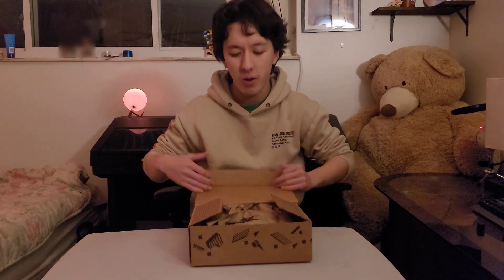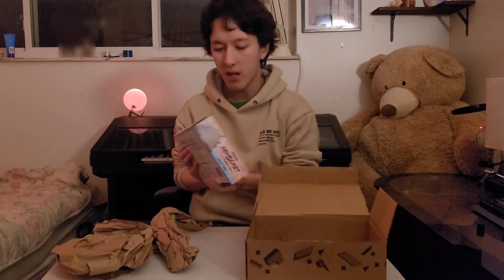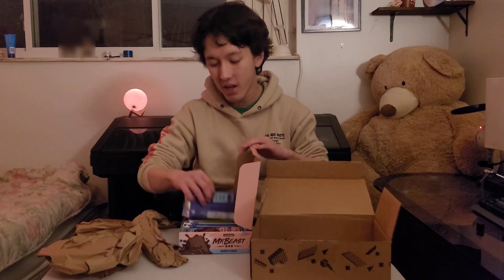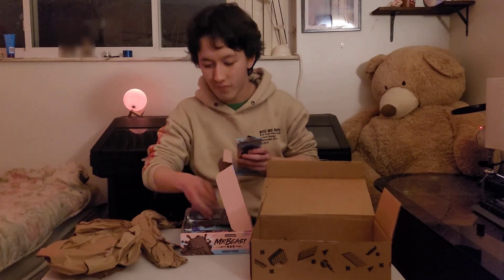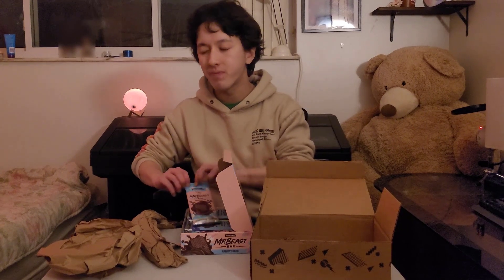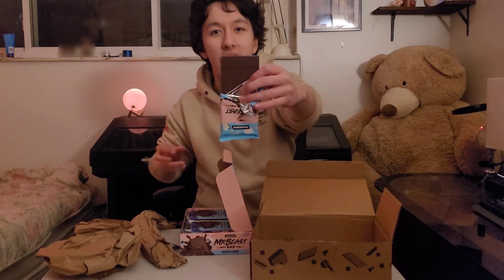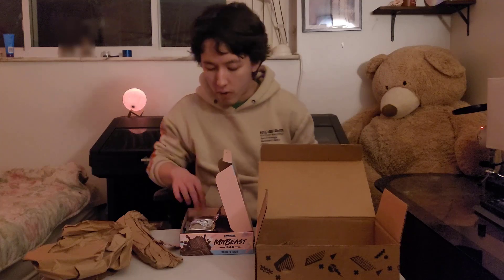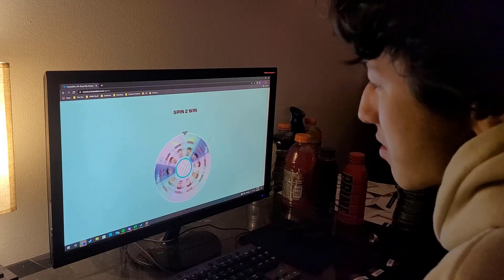Mr. Beast Chocolate Bar Taste Test | Variety Pack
Taste testing and reviewing all 3 Mr. Beast Bar Chocolate Bar flavors including: original, quinoa, and almond. While also comparing the Mr. Beast Bars to Hershey's Chocolate. The sweepstakes are also entered at the end of the video.